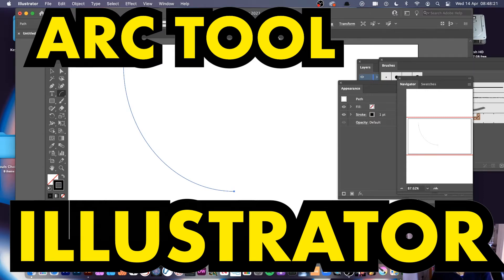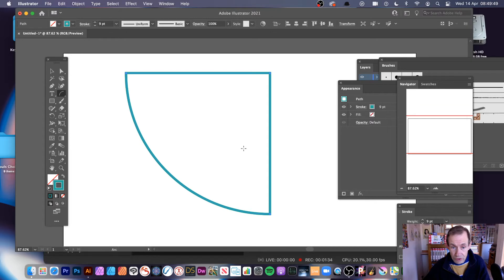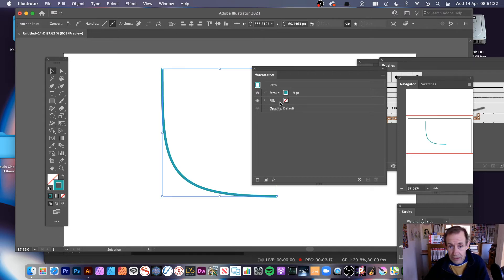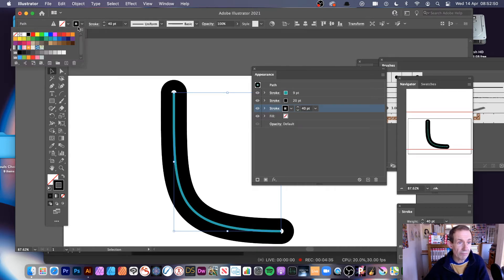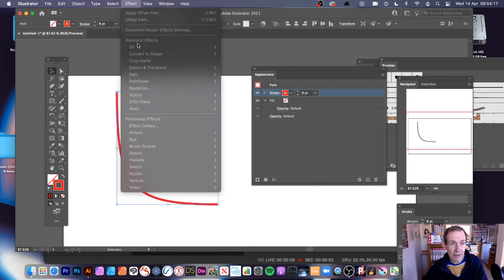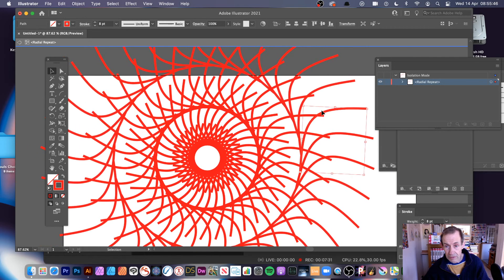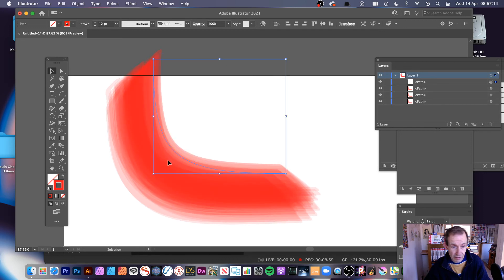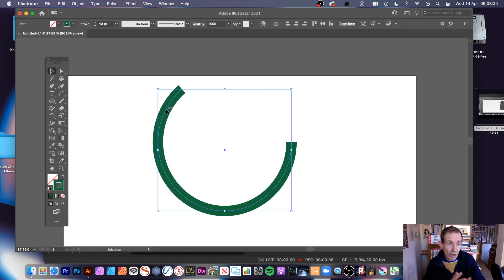How To Arc Tool In Illustrator For Beginners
Arc tool for Illustrator tutorial - a quick guide to the arc tool in Adobe Illustrator inc bristles, radial designs, multi-arcs, fills etc